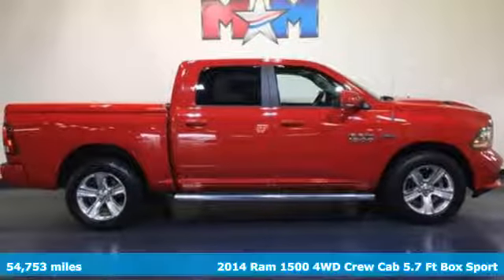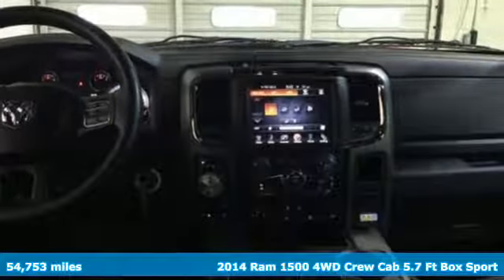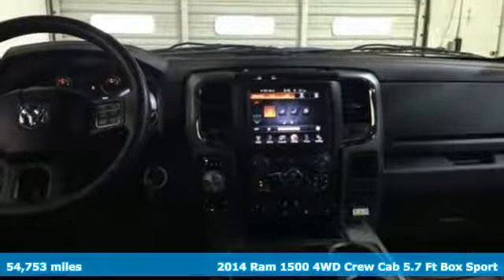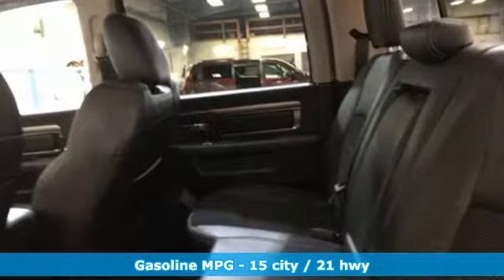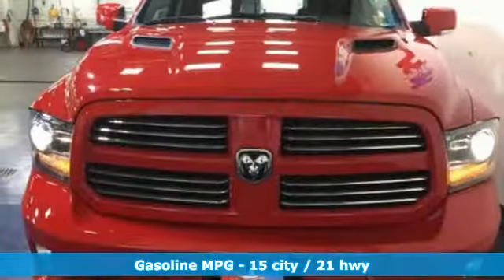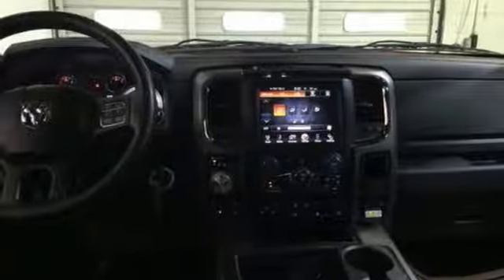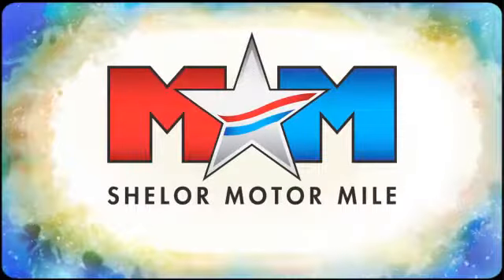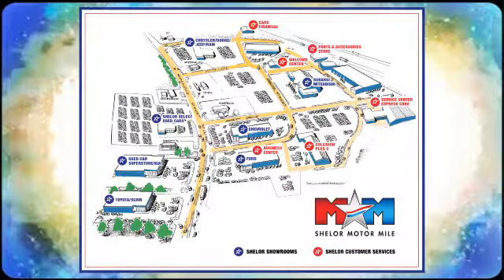Used 2014 Ram 1500 Christiansburg VA Blacksburg, VA TY180954B - SOLD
Year: 2014
Make: Ram
Model: 1500
Trim: 4WD Crew Cab 140.5 Sport
Engine: 5.7L 8 Cylinder Engine
Transmission: 8-Speed A/T
Color: Flame Red Clearcoat
Interior: Black
Mileage: 54753
Stock #: TY180954B
VIN: 1C6RR7MT7ES141659
Great Shape, GREAT MILES 54,742! Heated Leather Seats, Back-Up Camera, 4x4, iPod/MP3 Input, Dual Zone A/C, Onboard Communications System, CLASS IV RECEIVER HITCH, SPORT PERFORMANCE HOOD, BLACK, LEATHER TRIMMED BUCKET SEATS CLICK ME!br /br /KEY FEATURES INCLUDEbr /4x4, Back-Up Camera, iPod/MP3 Input, Onboard Communications System, Aluminum Wheels, Dual Zone A/C MP3 Player, Satellite Radio, Keyless Entry, Privacy Glass, Child Safety Locks. br /br /OPTION PACKAGESbr /BLACK, LEATHER TRIMMED BUCKET SEATS: Ventilated Front Seats, Power 10-Way Driver & 6-Way Passenger Seats, Heated Front Seats, SPORT PERFORMANCE HOOD, CLASS IV RECEIVER HITCH, TRAILER BRAKE CONTROL. Ram Sport with Flame Red Clearcoat exterior and Black interior features a 8 Cylinder Engine with 395 HP at 5600 RPM*. br /br /VEHICLE REVIEWSbr /The 2014 Ram 1500 is our top pick in the full-size pickup segment, thanks to a winning combination of strong powertrains, a smooth ride and a well-trimmed cabin. -Edmunds.com. br /br /OUR OFFERINGSbr /At Shelor Motor Mile we have a price and payment to fit any budget. Our big selection means even bigger savings! Need extra spending money? Shelor wants your vehicle, and we're paying top dollar! br /br /.br / Chevrolet Ford Chrysler Dodge Jeep & Ram prices include current factory rebates and incentives some of which may require financing through the manufacturer and/or the customer must own/trade a certain make of vehicle. Residency restrictions apply see dealer for details and restrictions. All pricing and details are believed to be accurate but we do not warrant or guarantee such accuracy. The prices shown above may vary from region to region as will incentives and are subject to change. Tax DMV Fees & $499 processing fee are not included in vehicle prices shown and must be paid by the purchaser. Vehicle information is based off standard equipment and may vary from vehicle to vehicle. Call or email for complete vehicle specific information.